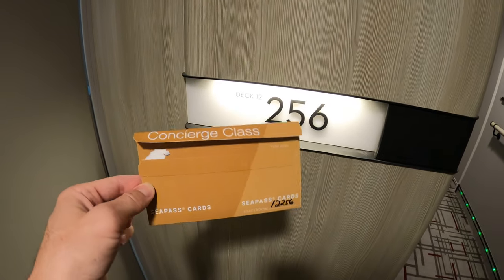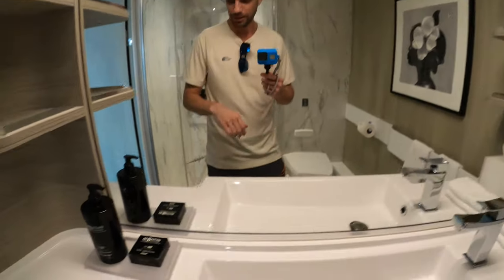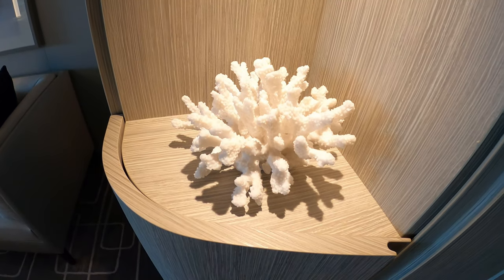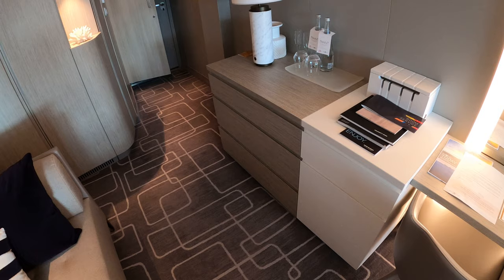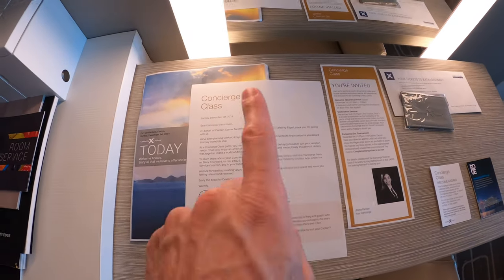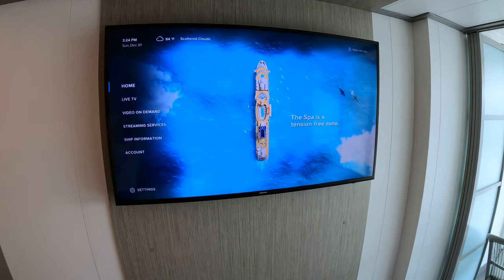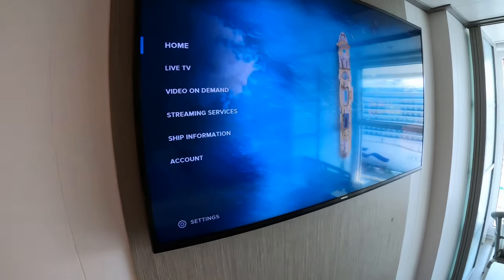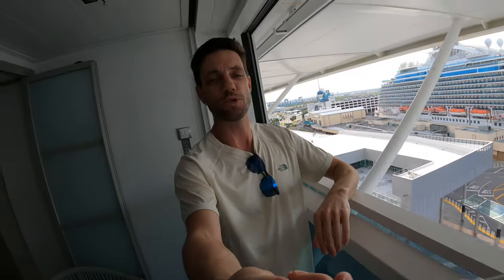Celebrity Edge Concierge Class with Infinite Veranda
Mike’s First 4K Video is on Celebrity Edge! .Comments Welcome. Follow Affluent Journeys™ on Facebook, Instagram.
C3 12256 Cabin: 201 sqft (19 m2) Balcony: 42 sqft (4 m2)
Features
- King-sized luxury mattresses
- Infinite Veranda. Balcony is separated from cabin by folding glass doors. A button is used to lower the upper outer balcony glass down into lower balcony railing
- Mini-Fridge with bar items for sale
- Personal size room safe
- Interactive flat-screen tv (order excursions, room service, watch movies)
- Dual voltage 110/220AC outlets
- Hair dryer
- Water/wine glasses
- Bath products (shampoo, conditioner, lotion)
- Shower cap, cotton balls and swabs
- Note: Passengers report that the infinite verandahs have the feel of a large open window rather than a balcony, in addition there is only a power shade on the verandah and will darken the whole room when closed and brighten the whole room when open. This is a concern if your room mate still wants to sleep.
Important Size Information
Some rooms have solid steel balconies. Accessible Concierge Class staterooms are 304 square foot plus 65 square foot balcony.
Perks
Concierge / Priority Check In / Priority Luggage Delivery / Priority Debarkation / Afternoon Canapes / Complimentary Shoe Shine / Fresh Fruit / Fresh Flowers / Welcome Champagne / Priority Dining Reservations / Thick Cotton Robes / Pillow Menu / Celebrity eXhale custom premium mattresses / Interactive Samsung flat-screen television system / Complimentary tote bag / Upgraded room service menu / Use of binoculars and golf umbrella / Hansgrohe massaging shower-head / Access to the exclusive Concierge Class Pre-departure Lounge / Extra hand-held hair dryer / NEW dedicated onboard concierge desk, concierge service available during check in, exclusive destination seminar, exclusive welcome aboard lunch in main dining room from 11:30 to 1:00 p.m. /